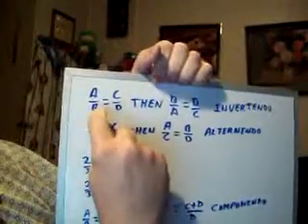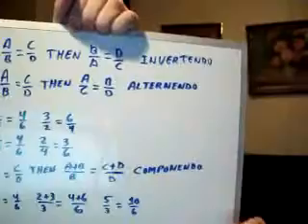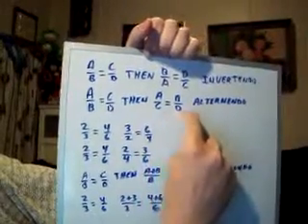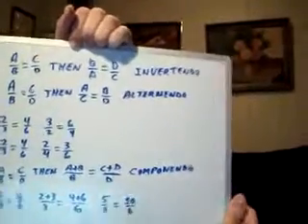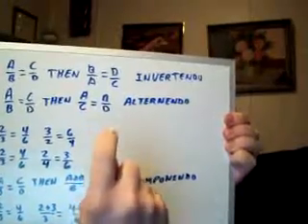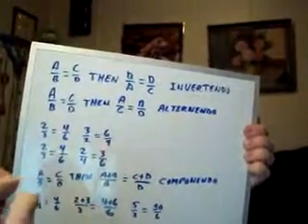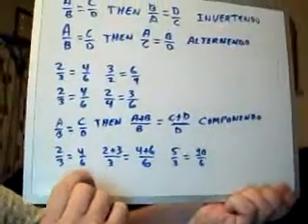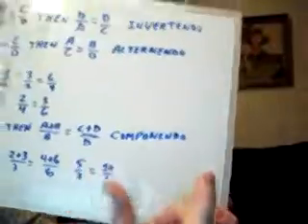Ratios P6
In this video I continue my discussion of ratios with two math terms, invertendo and alternendo.